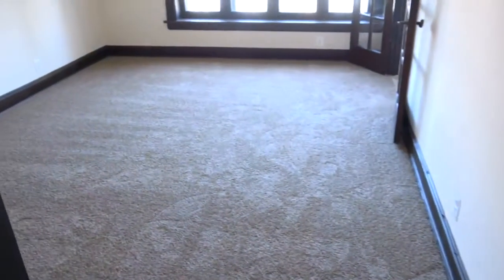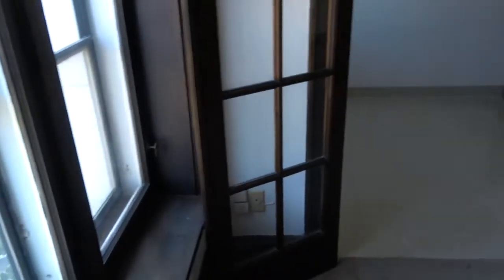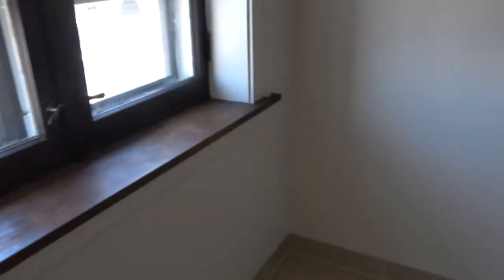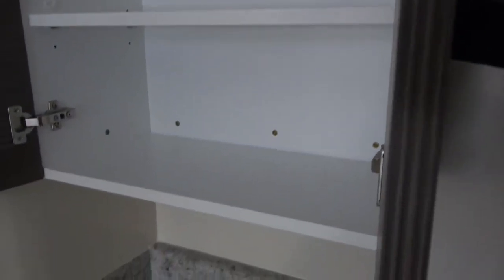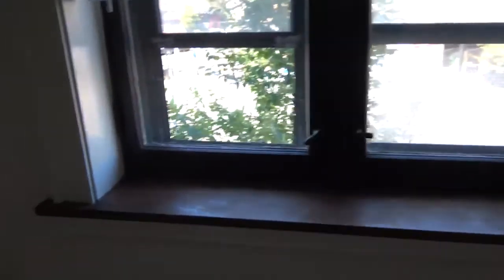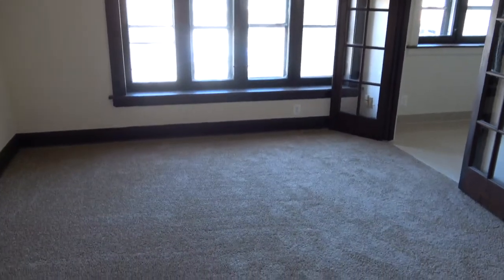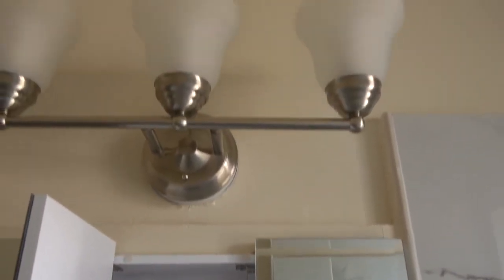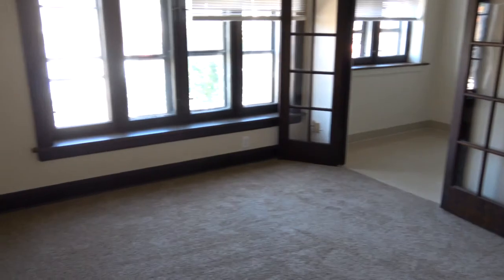1131 Central #6 (remodeled)